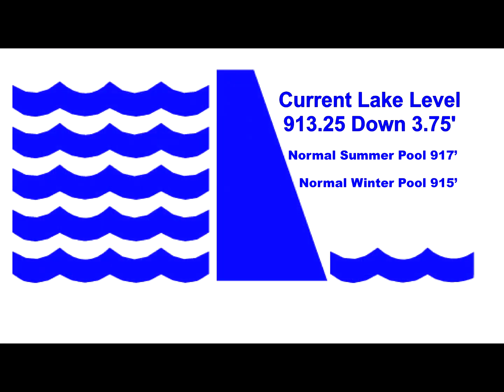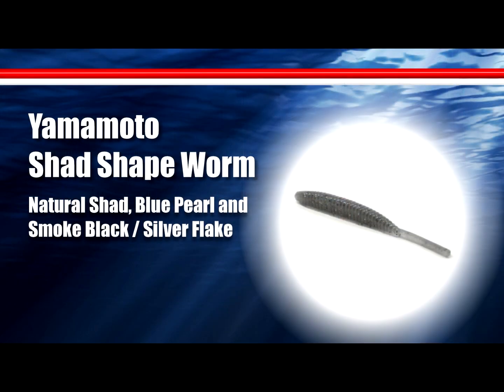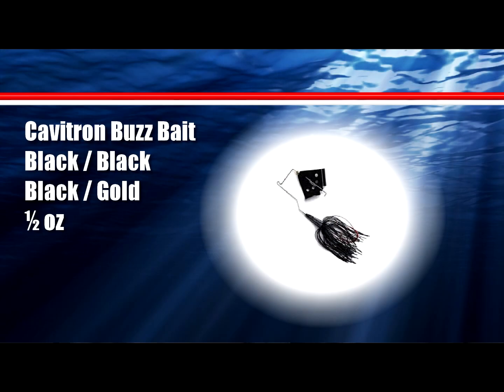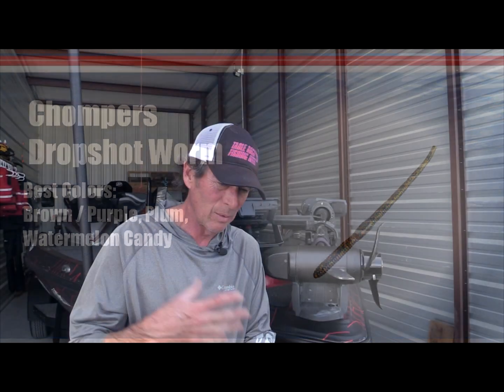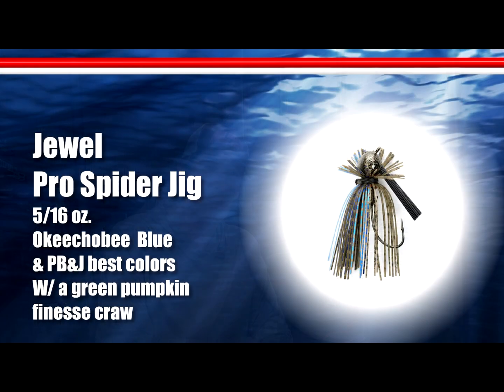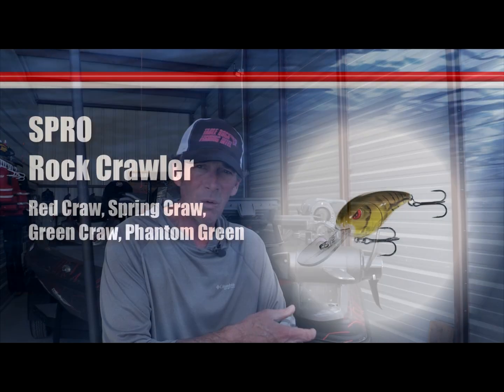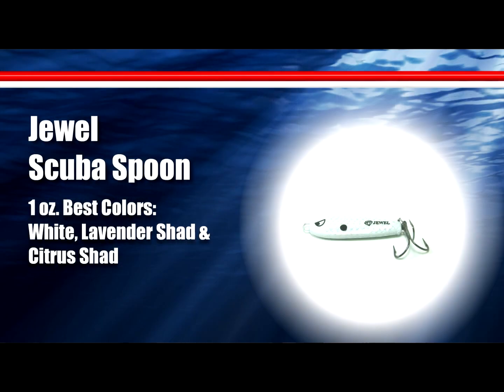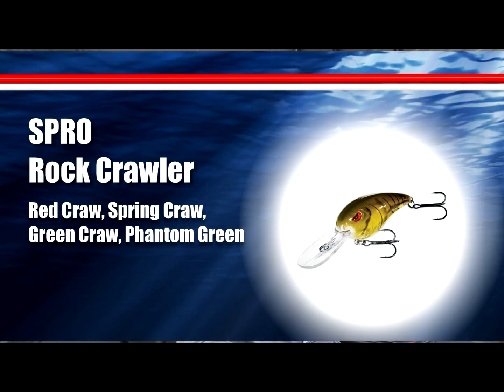Table Rock Lake Video Fishing Report October 23, 2023 long